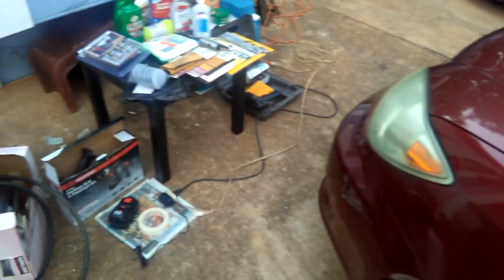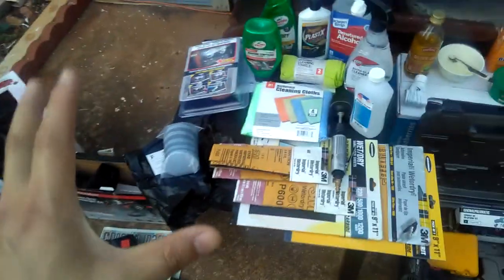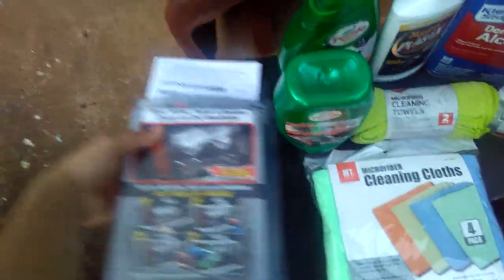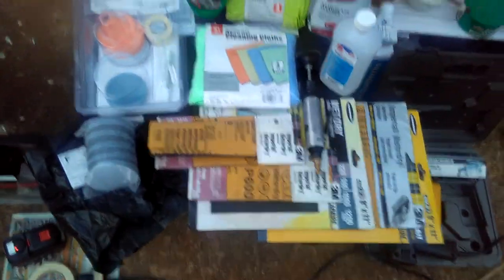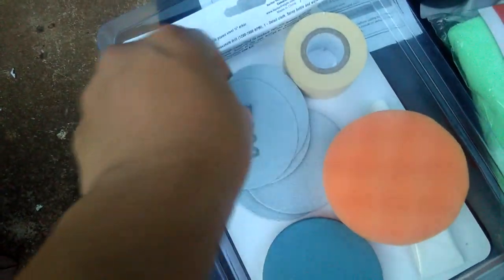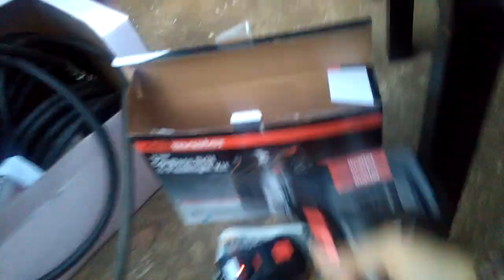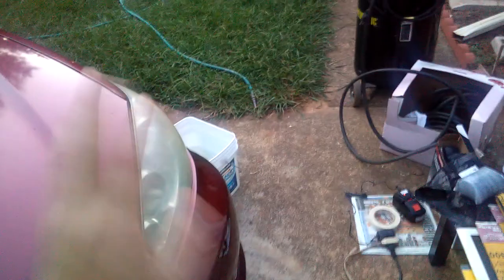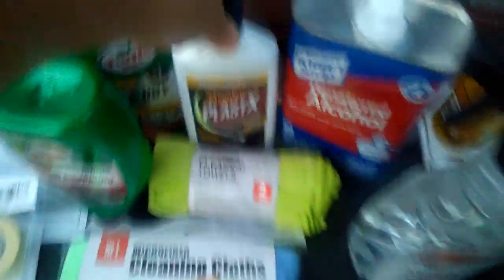How To Restore Headlights PART 03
I still need to edit all these videos together with music. So stay tune for now ok. I really don't want to put these videos in private because I want everyone to see my newest updates videos. I just got caught up because too many things to do right now. Stay tune guys.